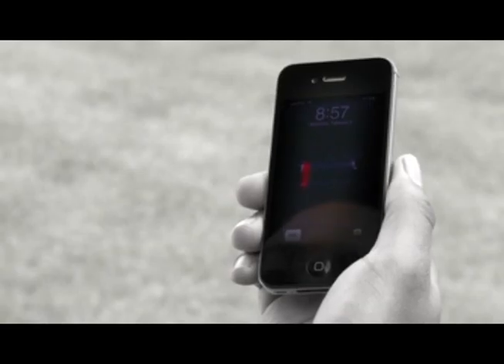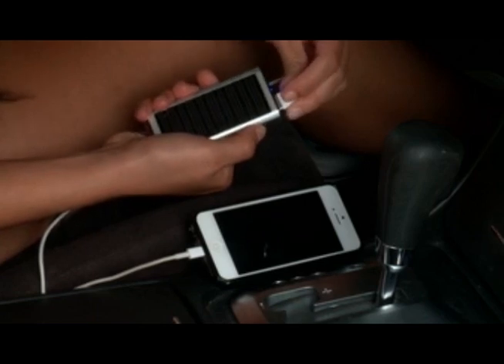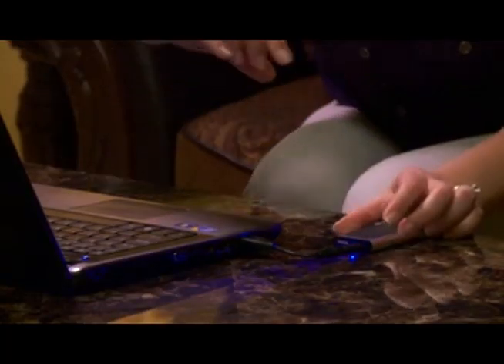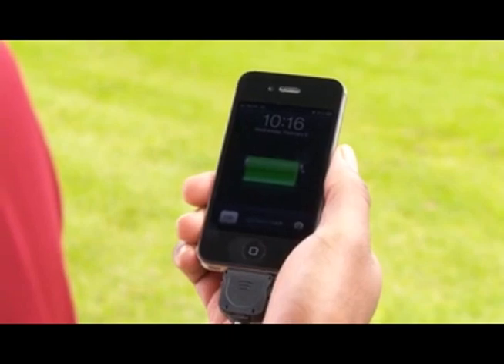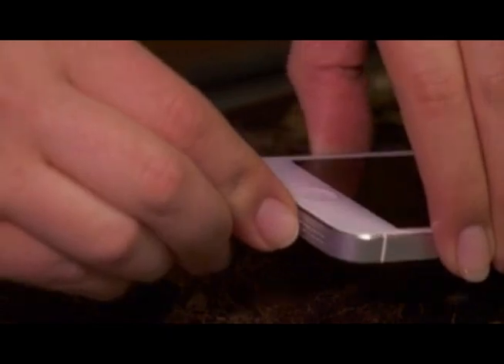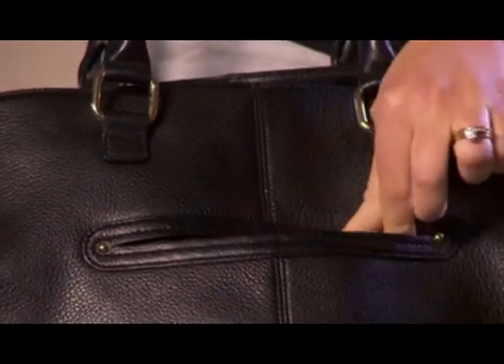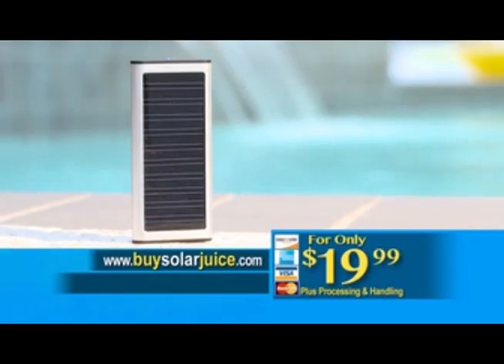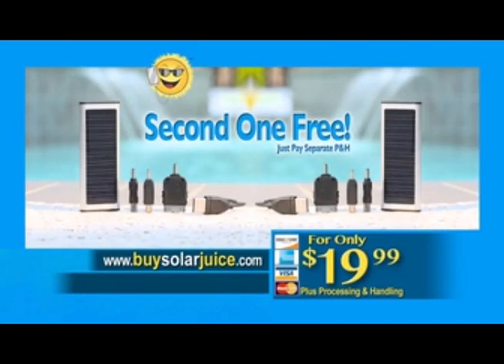Solar Juice Commercial Solar Juice As Seen On TV USB Solar Charger For Smart Phones | ASOTV Blog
Solar Juice is the mobile charger that works with any USB powered device! Charge dozens of devices on a single charge! Don't get stuck with a low battery. Solar Juice has a built-in battery level at the touch of a button.

Solar Juice Features

Powerful lithium ion battery -- single charge adds hours of talk time
Compact design fits in the palm of your hand
Charges from your computer, wall outlet or solar panel
Built-in charging indicator

OFFER DETAILS:
Get the Solar Juice mobile charger for just $29.95 + $8.95 P&H! We will also give you three different USB adapters and a universal adapter--free!
Tax will apply to orders from NJ & CA.

We are committed to providing the best products and friendliest customer service. If you should have any questions about ordering or a question about any of our great products, please feel free to contact us on the Customer Service line , Monday through Friday between the hours of 8:30am and 10pm Eastern Time.